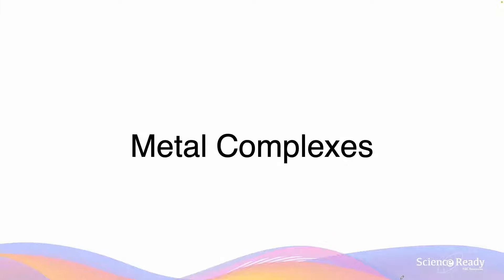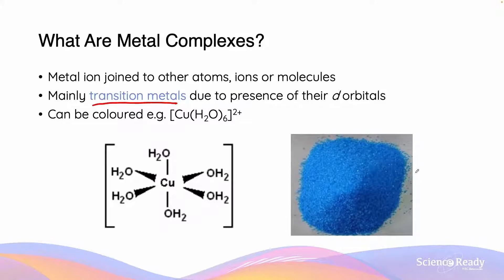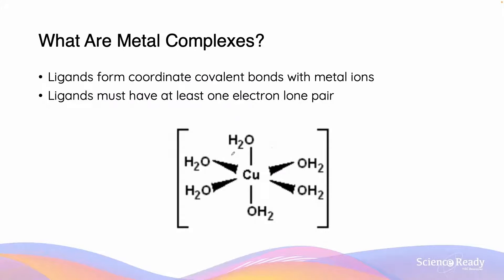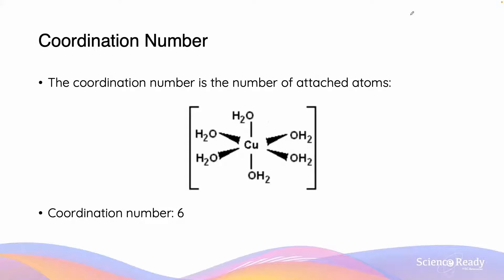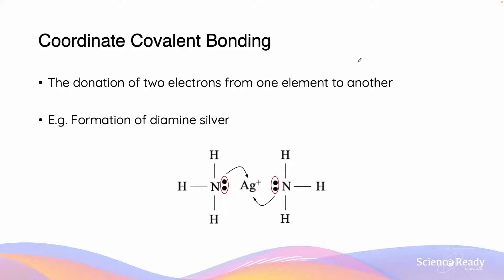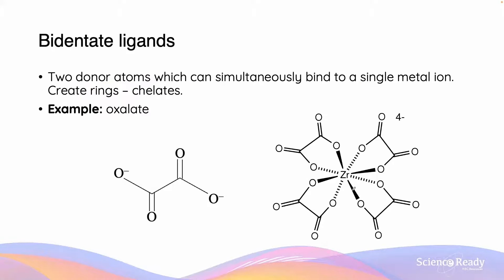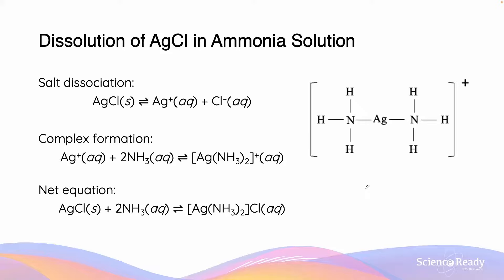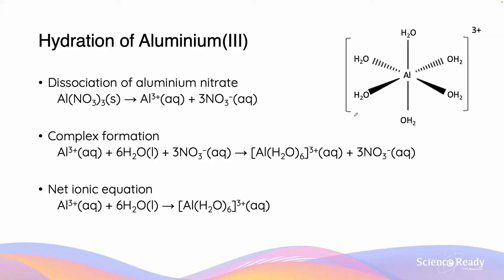Metal Complexes: The Basics // HSC Chemistry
⌚Timestamp
00:00 = What are Metal Complexes?
01:31 = Coordination Number
02:22 = Unidentate Ligands
03:07 = Bidentate Ligands
03:52 = Dissolution of AgCl in Ammonia Solution
04:52 = Hydration of Aluminium (III)

📚Syllabus
• conduct qualitative investigations – using flame tests, precipitation and complexation reactions as appropriate – to test for the presence in aqueous solution of the following ions:
cations: barium (Ba2+), calcium (Ca2+), magnesium (Mg2+), lead(II) (Pb2+), silver ion (Ag+), copper(II) (Cu2+), iron(II) (Fe2+), iron(III) (Fe3+)
anions: chloride (Cl–), bromide (Br–), iodide (I–), hydroxide (OH–), acetate (CH3COO–), carbonate (CO32–), sulfate (SO42–), phosphate (PO43–)